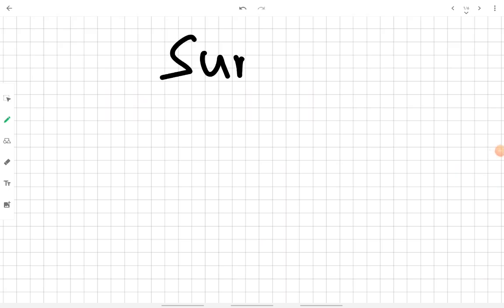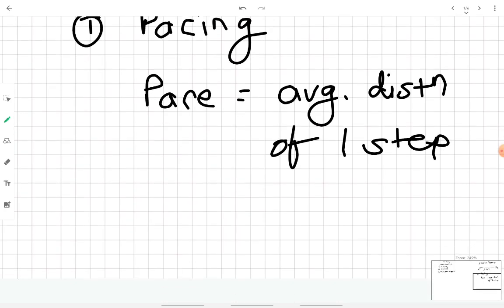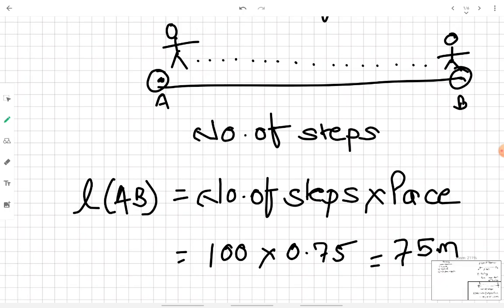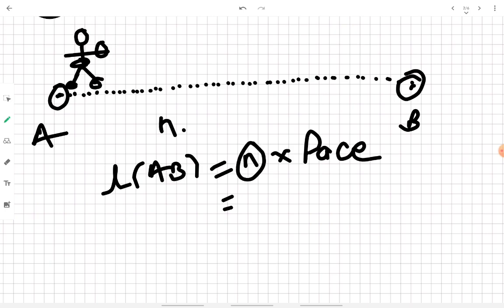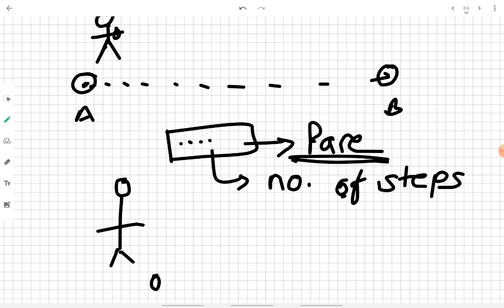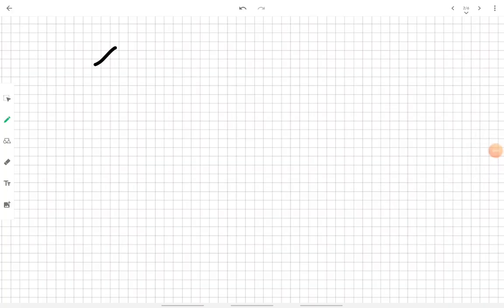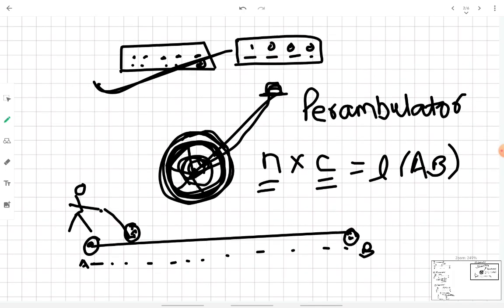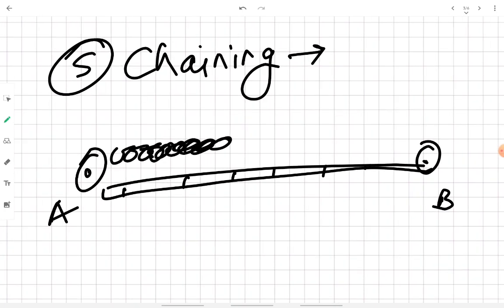Linear measurements | Part 1 - Direct Methods | Surveying Explained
In this video of surveying we are going to discuss direct methods of taking linear measurements. Methods such as pacing, passometer, perambulator, odometer and chaining are discussed here.